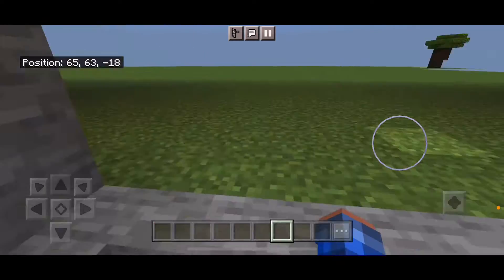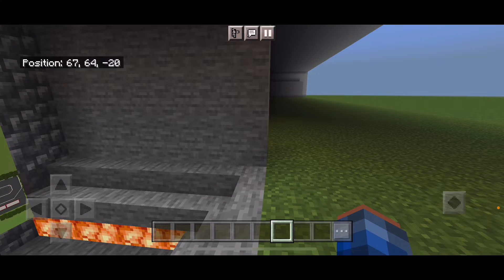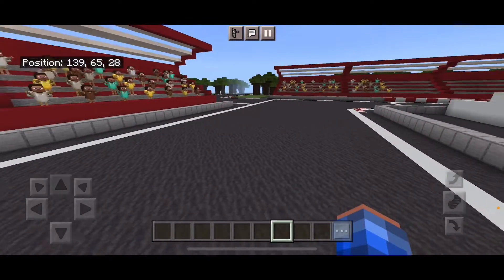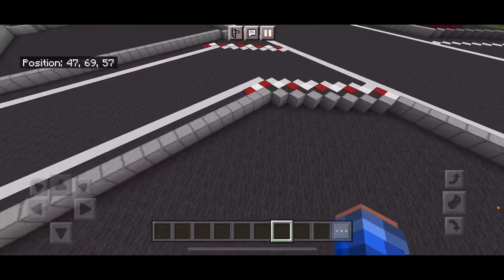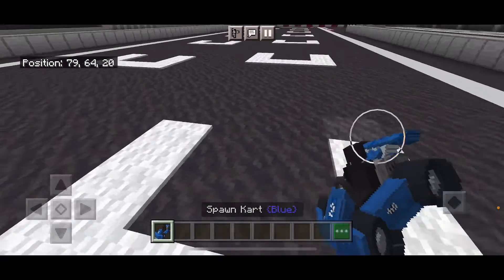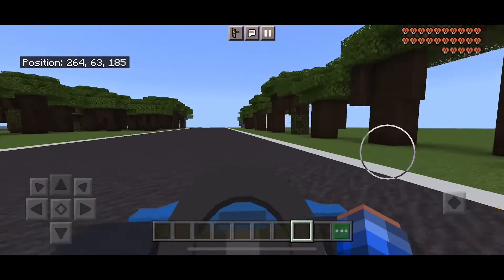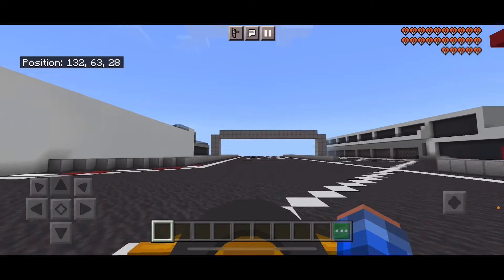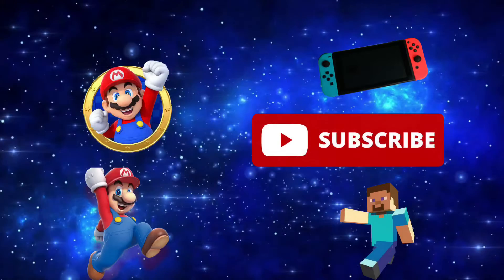Minecraft (champions raceway map)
Credits: champions raceway by Binky_slinky
              Go kart race by Lehyperjay

Two of the remixes by @NoteBlock